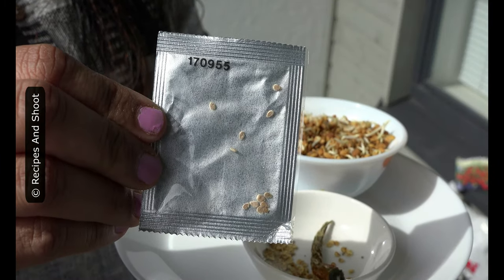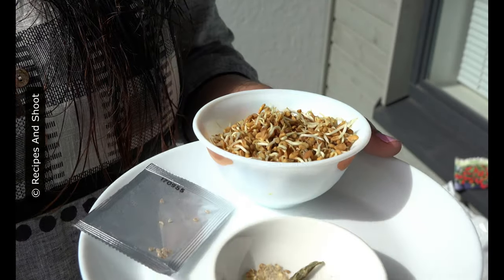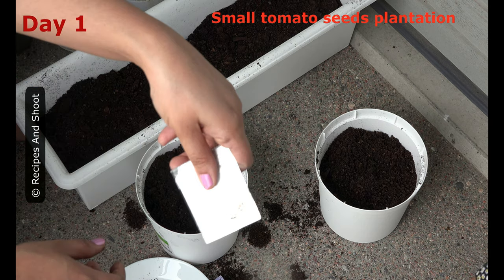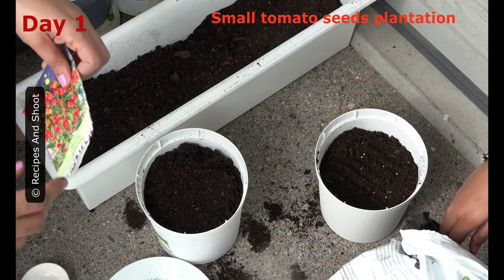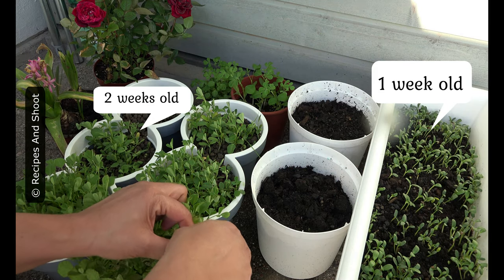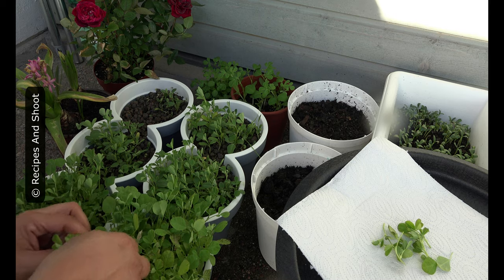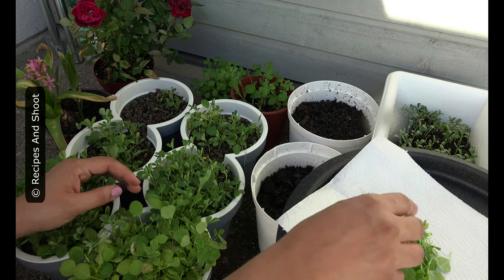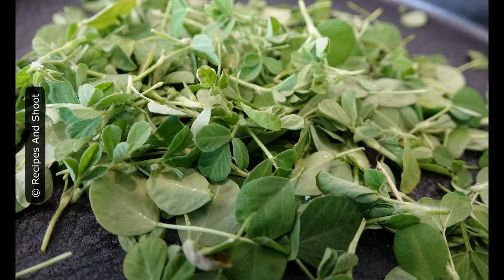Methi Plantation: Grow your own Methi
You will get Methi seeds from any Indian  Shop

And Pots from Prisma and lidl